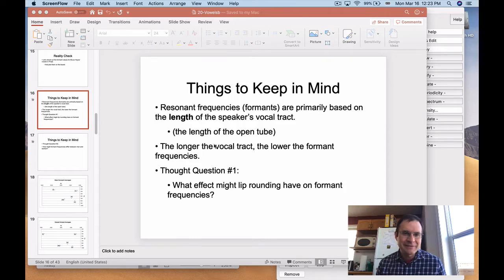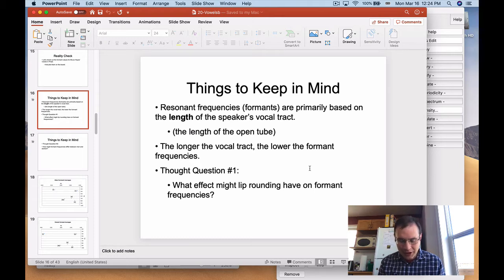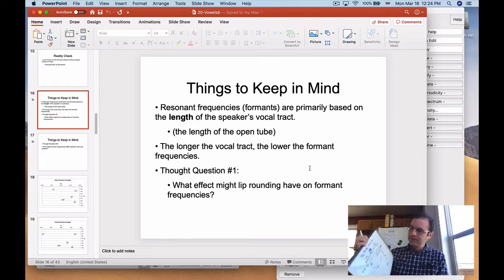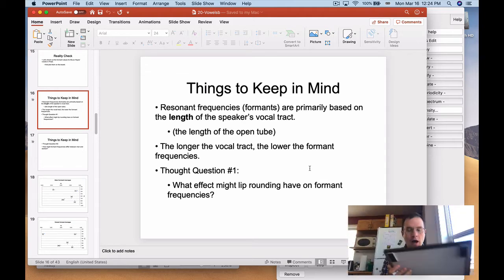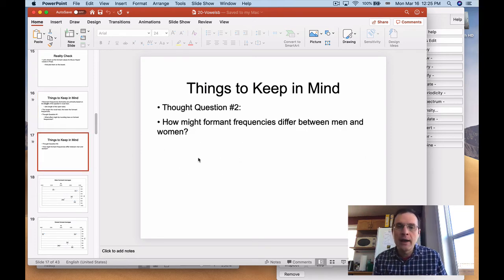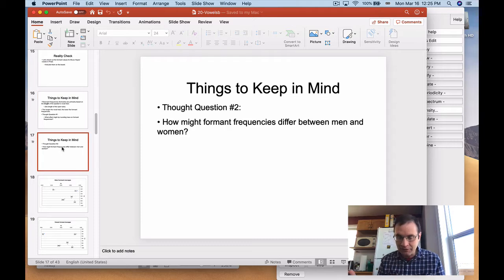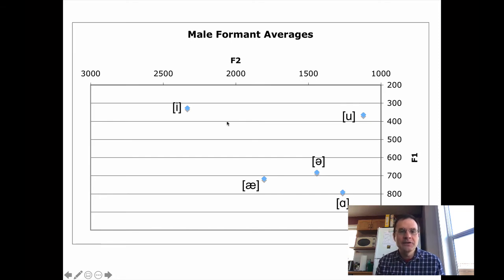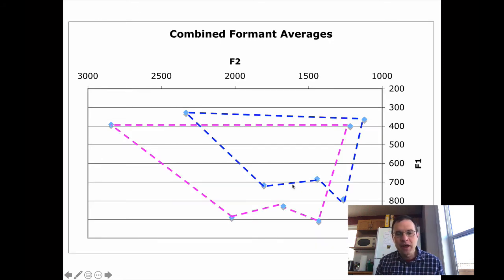Ling 341 - Intro Phonetics - Vowel Acoustics 7